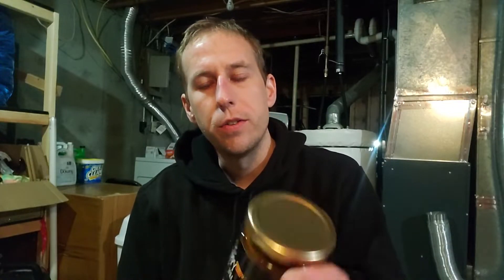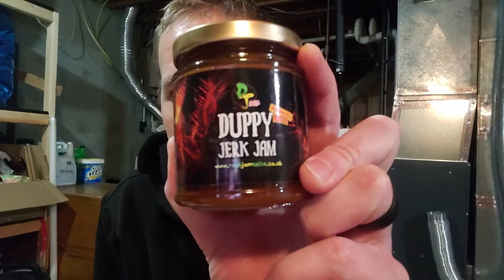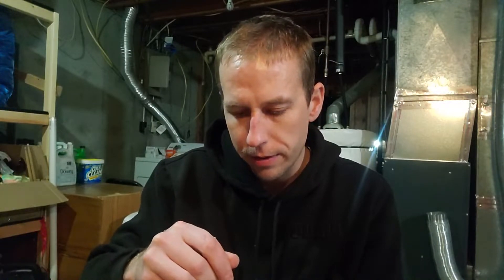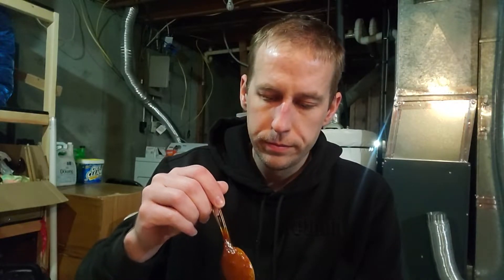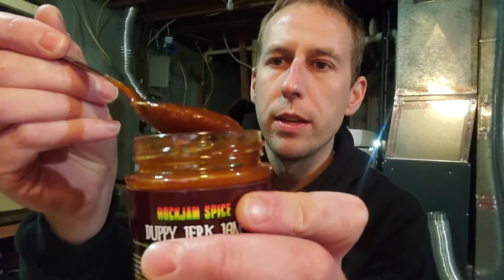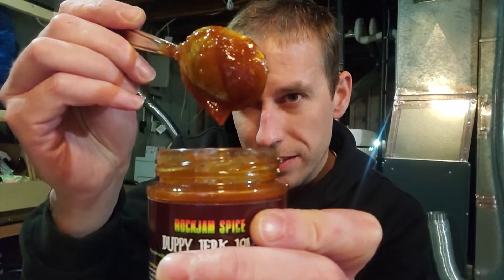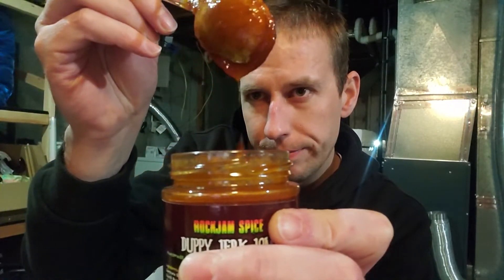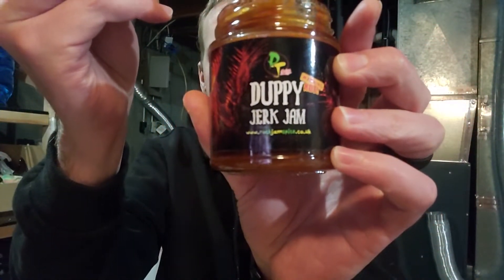RockJam Spice Duppy Jerk Jam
Thank you again Debbie for all the sauces!
rockjamspice.co.uk